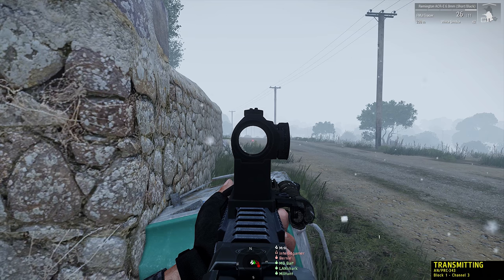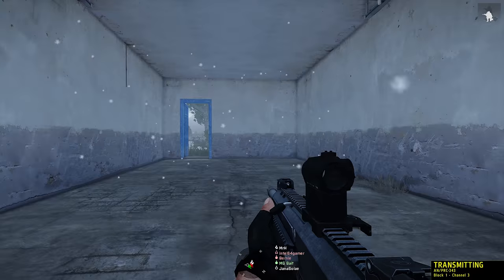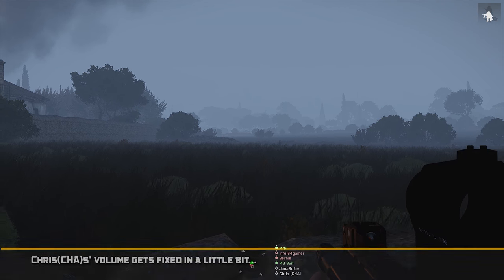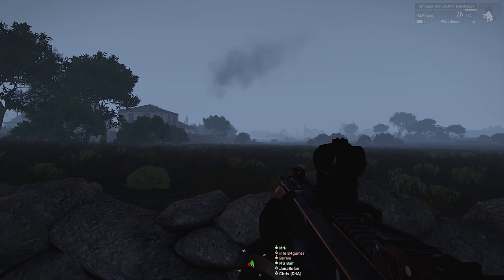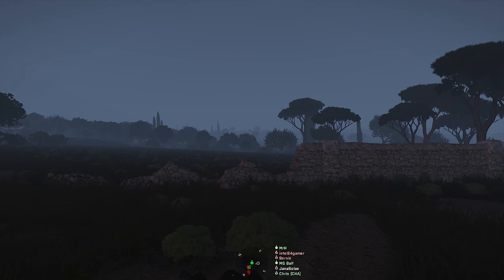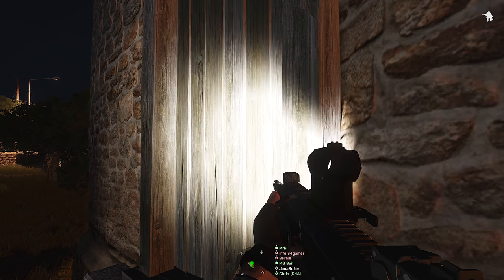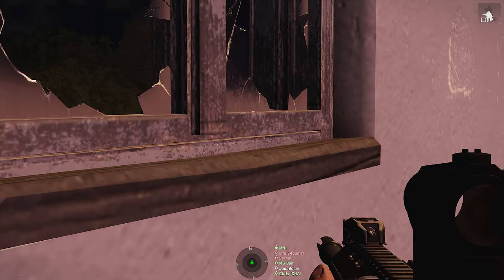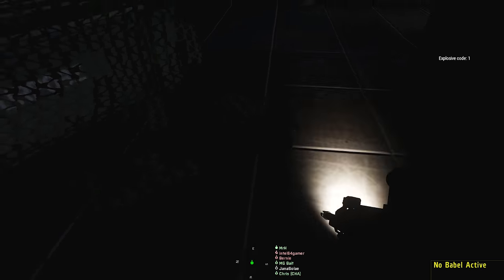Second Chances - ShackTac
Reinforcing is fun.
Stay til the end for a great joke! :D

October 11 - Arma 3 Coop on Malden